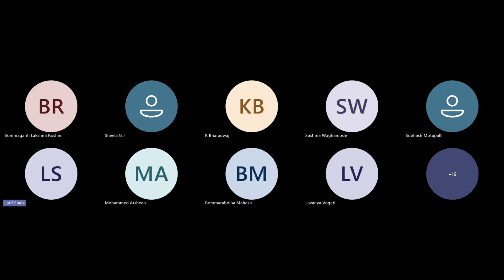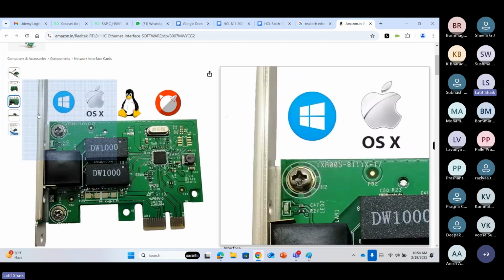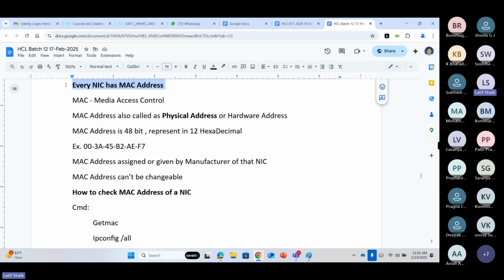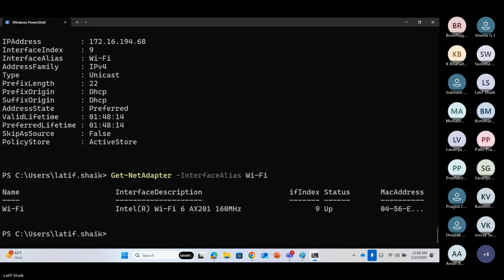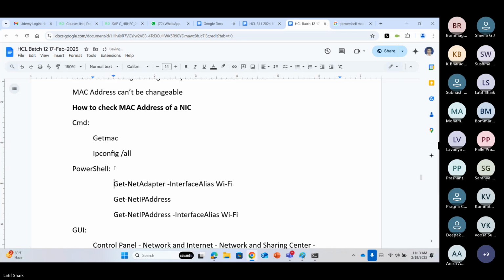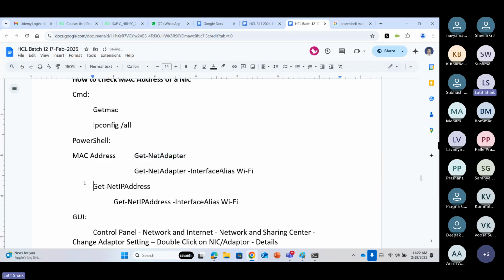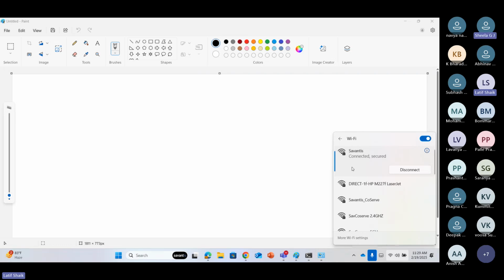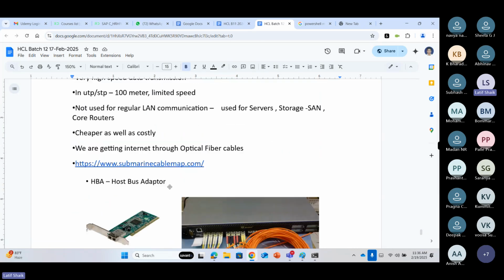H12 2024 Day3 Networking Basics 4 - MAC Address, How to check MAC and IP Address, MAC and IP Differ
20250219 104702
Ex. 00-3A-45-B2-AE-F7
MAC Spoof is possible
How to check MAC Address of a NIC
Cmd:
Getmac
Ipconfig /all
PowerShell:
MAC Address  Get-NetAdapter
Get-NetAdapter -InterfaceAlias Wi-Fi
IP Address  Get-NetIPAddress
Get-NetIPAddress -InterfaceAlias Wi-Fi
GUI:

getmac
Physical Address    Transport Name
00-50-56-C0-00-08   \Device\Tcpip_{18719E3C-F47B-473A-9BE9-20CCA5B3E2C6}
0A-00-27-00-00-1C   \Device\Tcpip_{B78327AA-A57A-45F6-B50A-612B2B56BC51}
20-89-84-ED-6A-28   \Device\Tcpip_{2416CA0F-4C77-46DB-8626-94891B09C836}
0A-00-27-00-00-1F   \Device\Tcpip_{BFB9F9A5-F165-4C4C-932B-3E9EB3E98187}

ipconfig /all
Wireless LAN adapter Wi-Fi:
   Lease Obtained. . . . . . . . . . : 16 February 2023 14:50:44
   Lease Expires . . . . . . . . . . : 16 February 2023 18:50:46
IP Address - Check IP Address
Can changeable     can’t changeable
Assigned/configured by manually   Assigned by Manufacturer of NIC
or automatically
IPv4 (32 bit) and IPv6 (128 bit)  one version, 48 bit represent in 12Hex